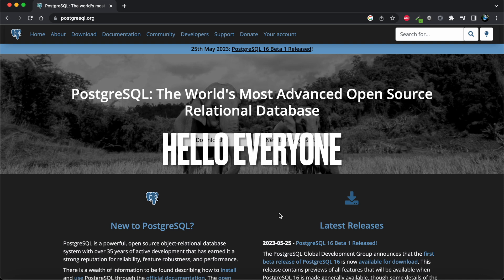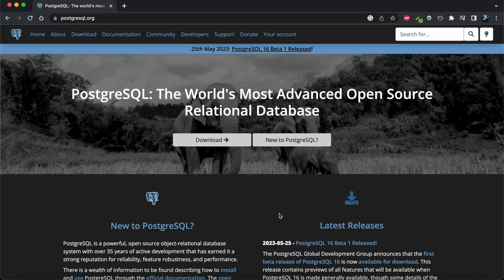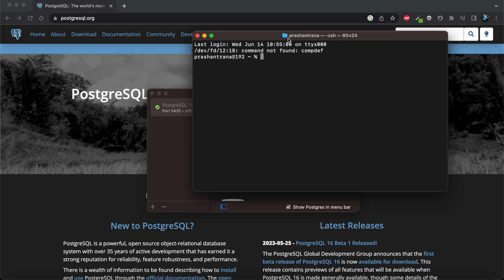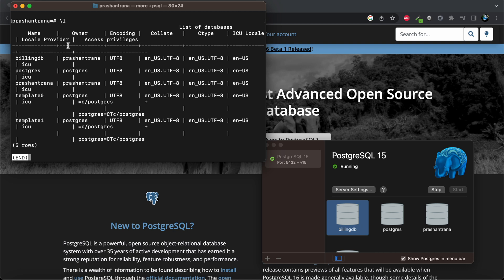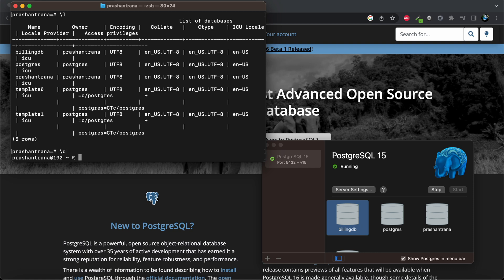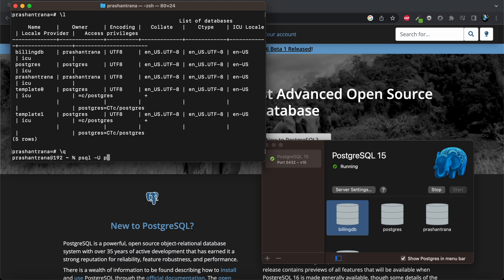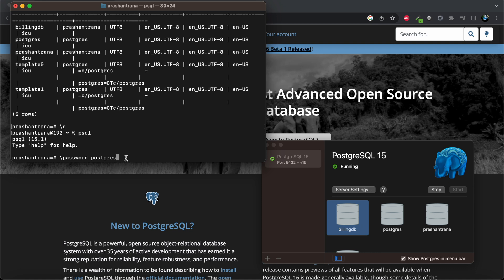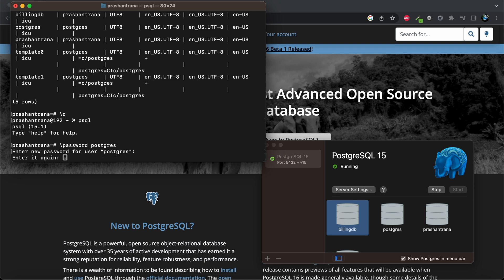How to Change Password in PostgreSQL MacOS | Set Password in PostgreSQL - 2023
In this video we will see how we can change/set password in PotgreSQL in MacOS 2023.

Command to Logged in PostgreSQL -
psql -U postgres (postgres is the user here)

Command to Change the Password for PostgreSQL -
\password postgres